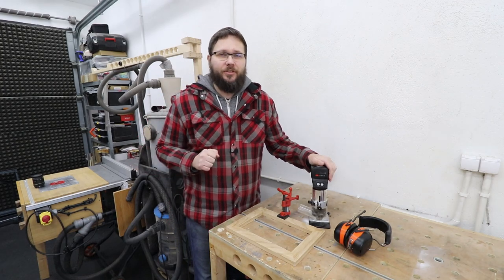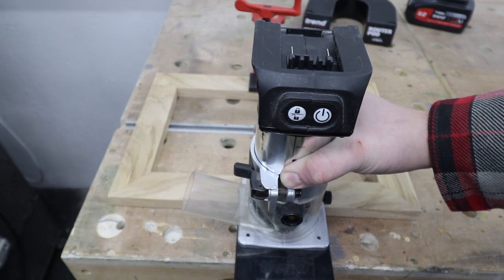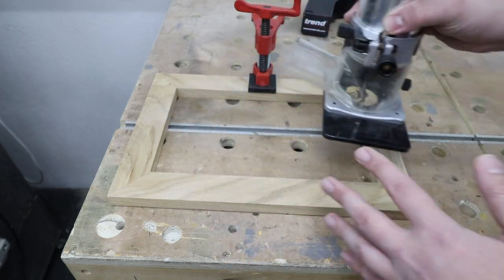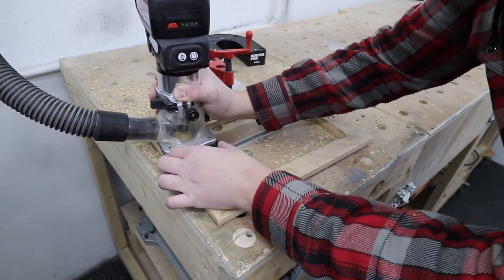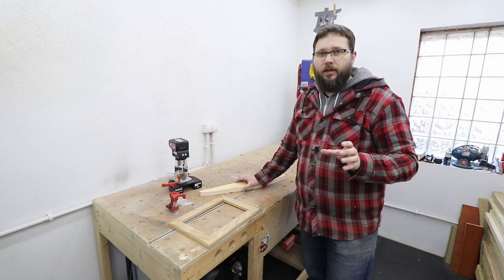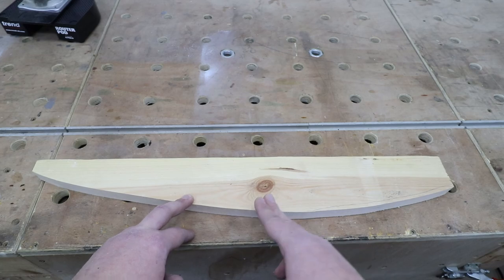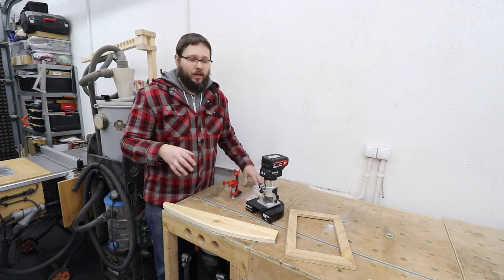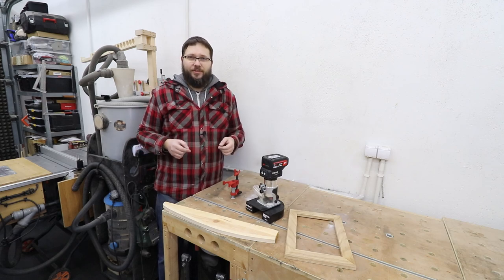Router Feed Direction Basics | What is a Climb Cut???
In this video I will explain what is the correct router feed direction and why you may want to use the wrong direction as well.
Hope you will enjoy this video and it will bring you some good information.

Cordless Trend router used in this video:
Amazon

Tools I use and recommend: